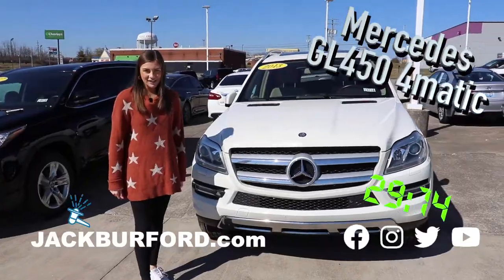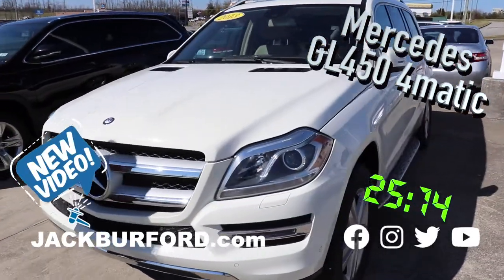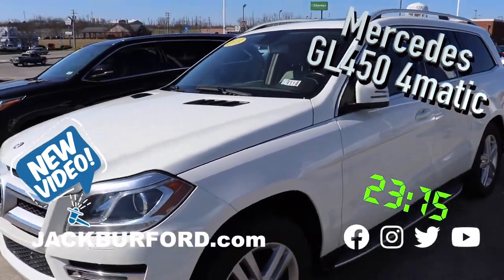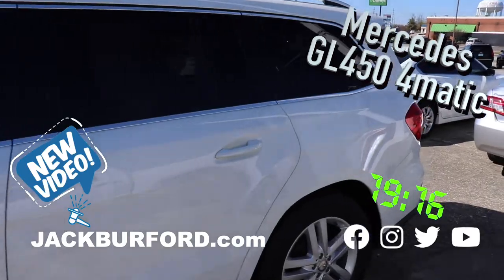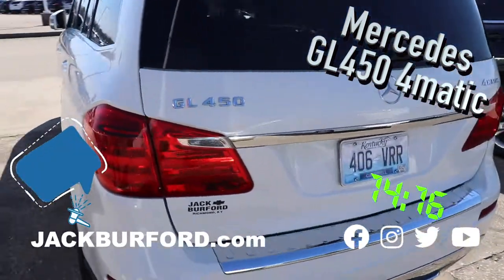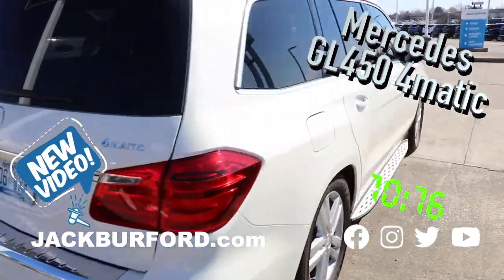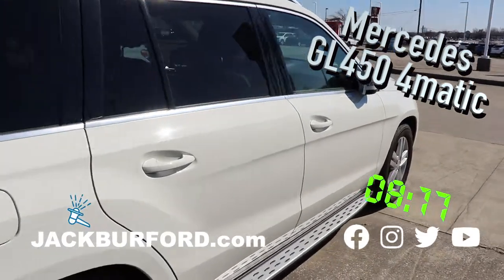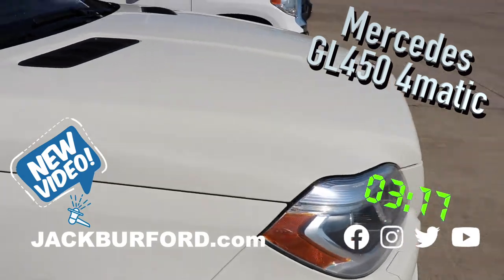Mercedes GL450 walkaround